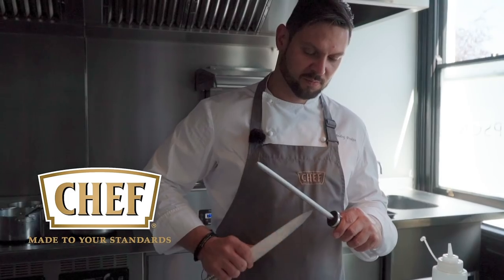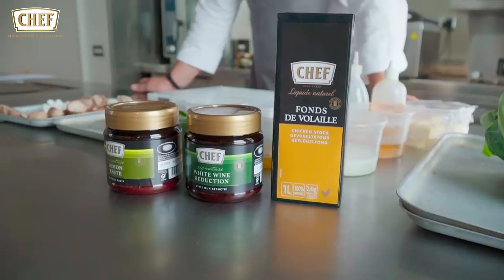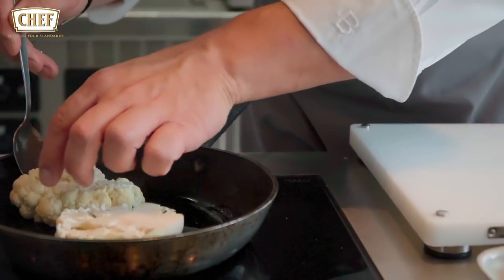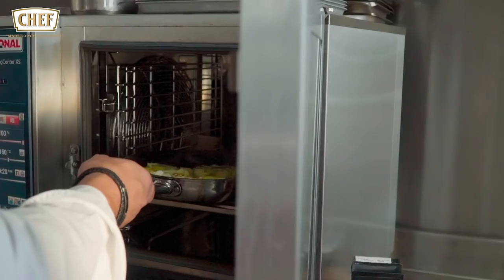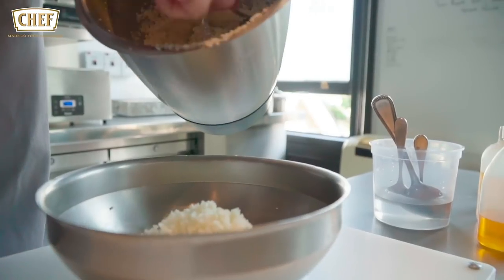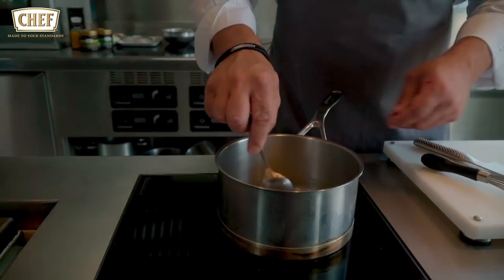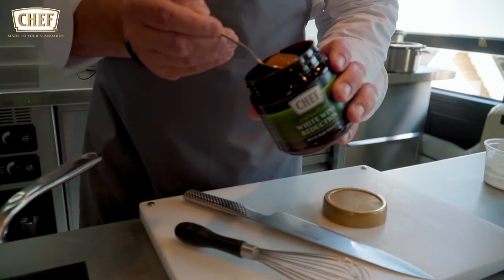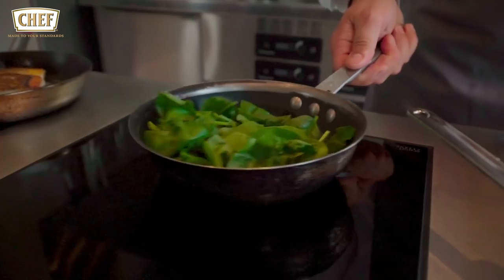Andrej Prokes creates a cod with Vin Blanc sauce, mushrooms, spinach & cauliflower recipe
Andrej Prokes consultant chef for the Nestle CHEF brand, creates a Roast Cod with Brown Butter, Vin Blanc sauce, wild mushrooms, spinach and cauliflower recipe. Watch as Andrej takes us through step by step in this recipe.